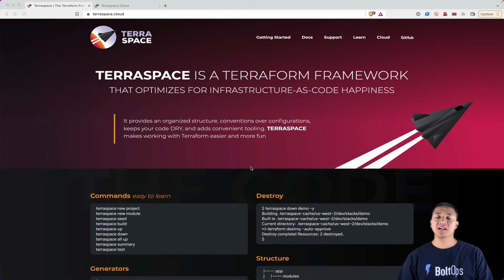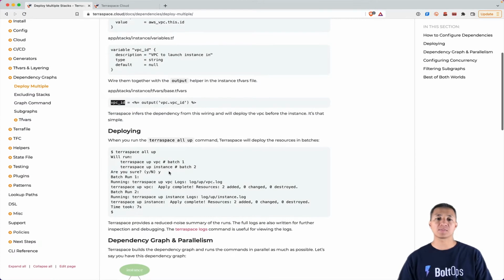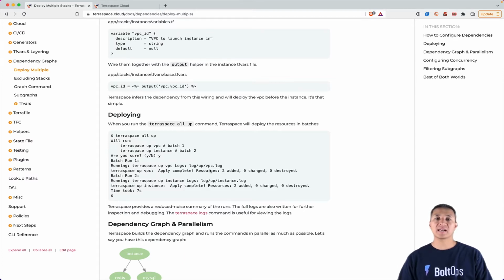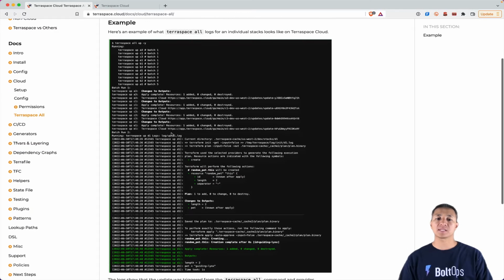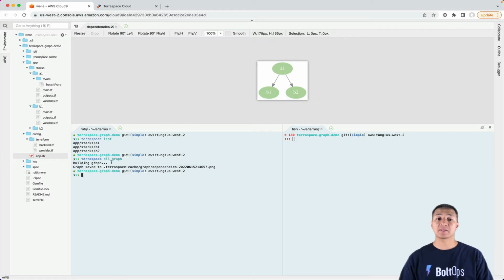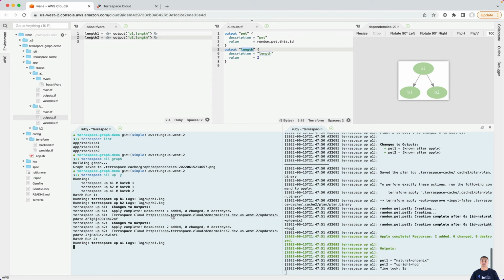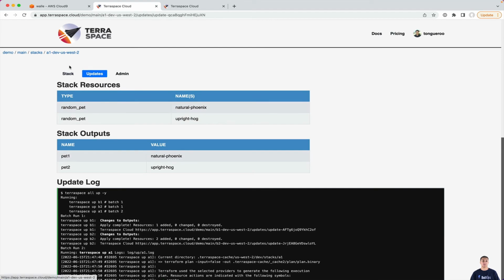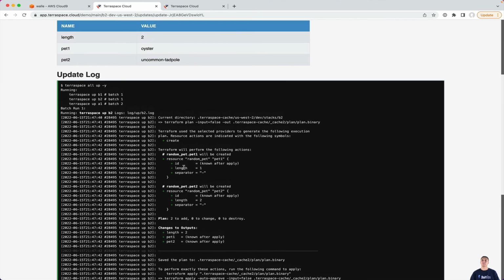Terraspace All Logging with Terraspace Cloud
We'll show you how `terraspace all` logging is capture to the terraspace cloud dashboard. It's particularly using if you're using `terraspace all` in CI/CD.